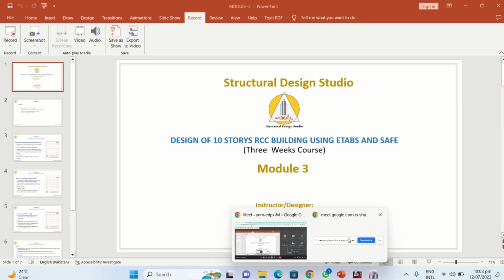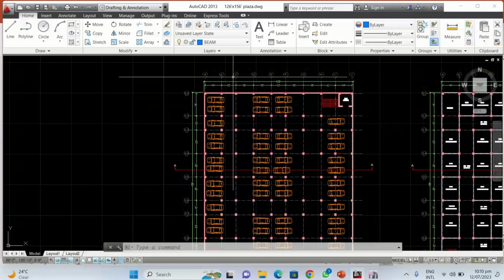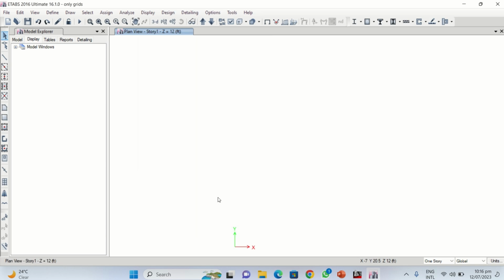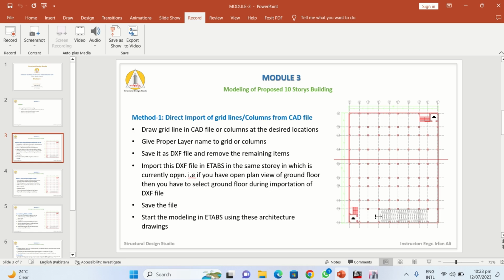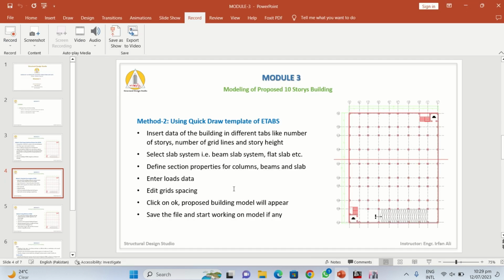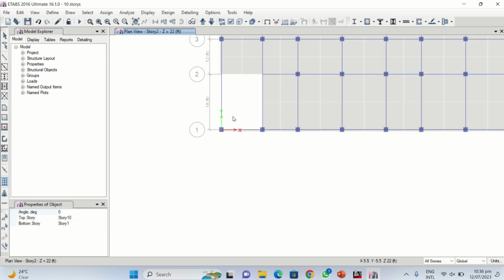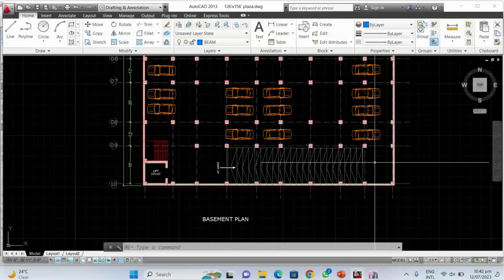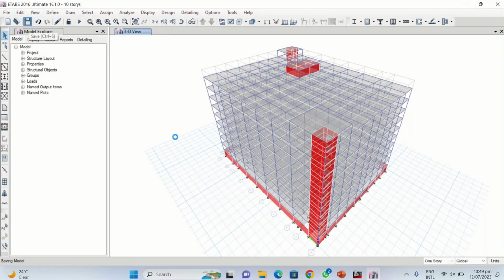Module 3: Modeling a 10-story RCC Building using 3 modeling methods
link of Module 3 pdf